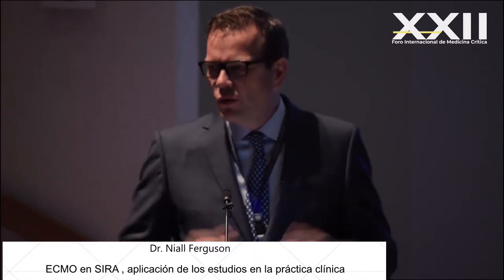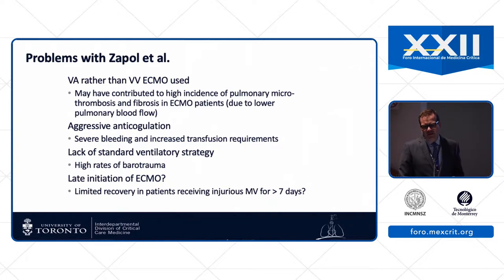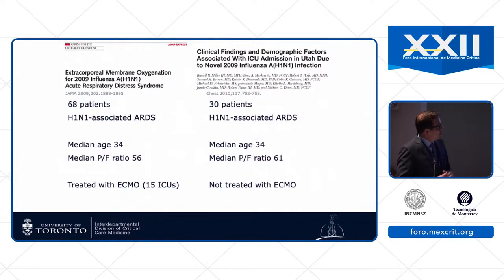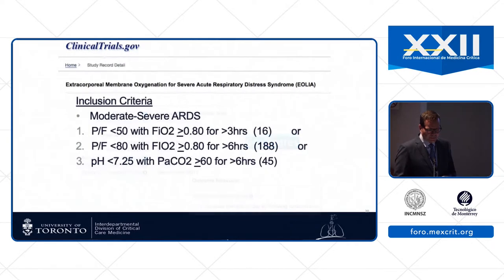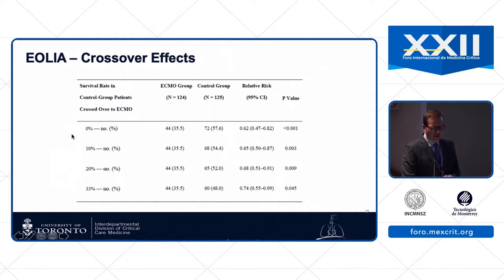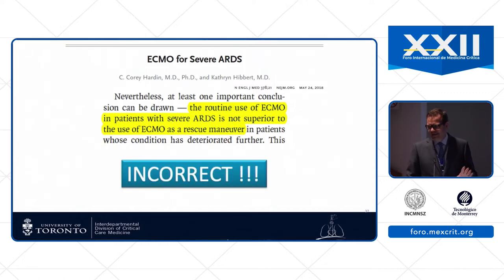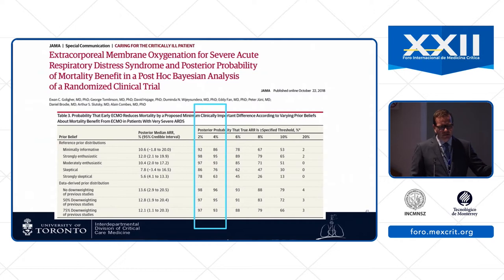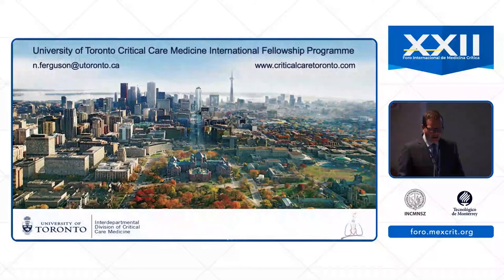ECMO en SIRA, aplicación de los estudios en la práctica clínica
Dr. Niall Ferguson